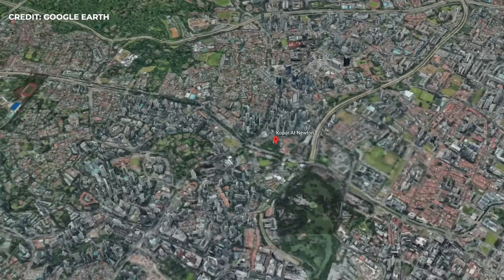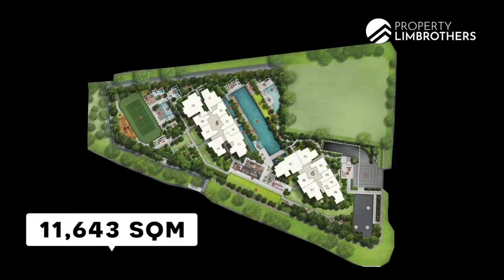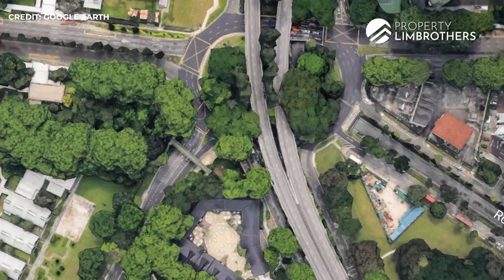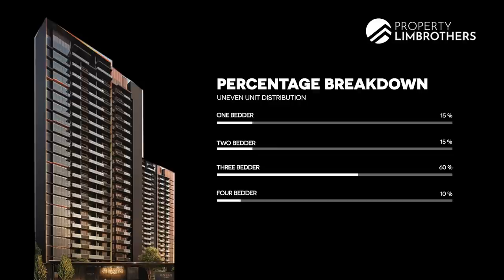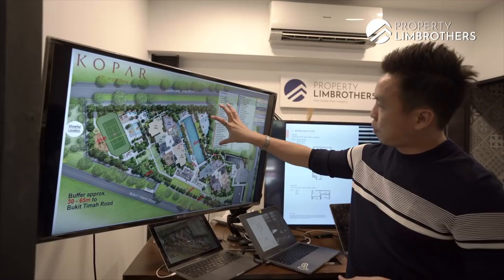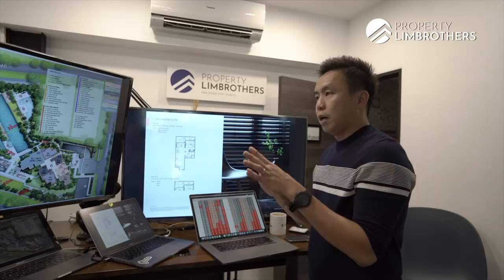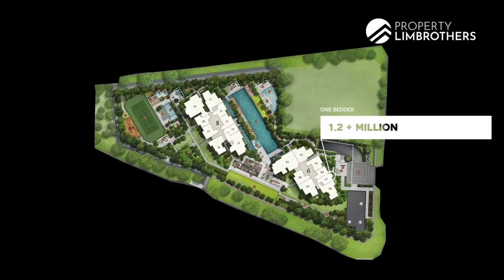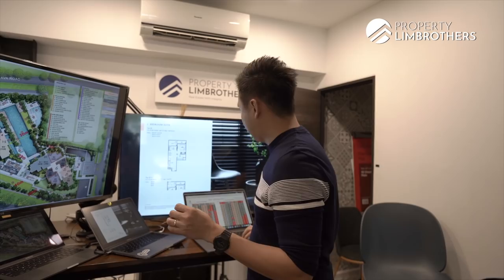Kopar @ Newton Singapore New Launch Project Review | PropertyLimBrothers (Melvin Lim)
Time Stamp:
00:00 Opening
00:36 Introduction
02:00 Location
02:30 Stack Analysis
04:30 Quantum Price Comparison
06:10 Unit Layout
06:20 2 Bedder Layout
06:50 3 Bedder Layout
07:50 Around the Area
09:20 Comparison in the Vicinity
13:40 Conclusion

PropertyLimBrothers is bringing you an in-depth showflat review tour at Kopar @ Newton, with the latest release of information at this new launch, plus our insights on the best stacks with available units!

Designed by a renowned developer CEL Development, join Melvin and Beatrice as they walk you through the generous communal spaces for residents, chocked with a full suite of facilities. It’s a perfect entry choice for families with children, especially for its proximity to renowned schools such as SJI, ACS, RGS and SCGS.

Check out the 2- bedroom, 3- bedroom deluxe and 5-bedroom layouts in the video, and an up-to-date pricing analysis for those who are interested in the Newton precinct!